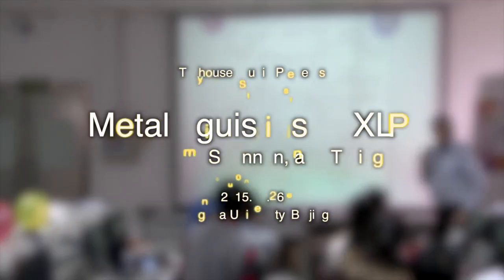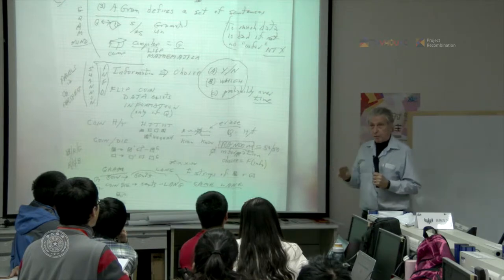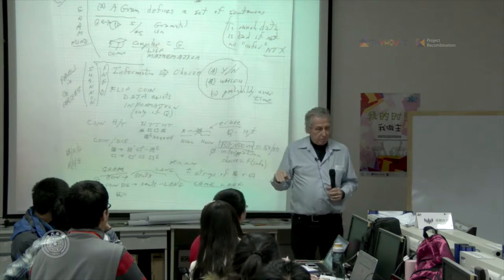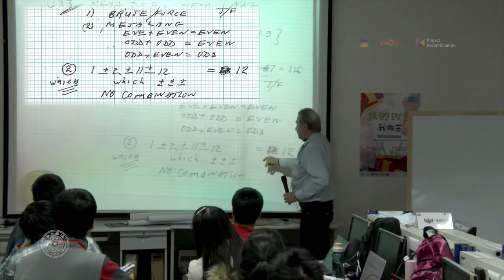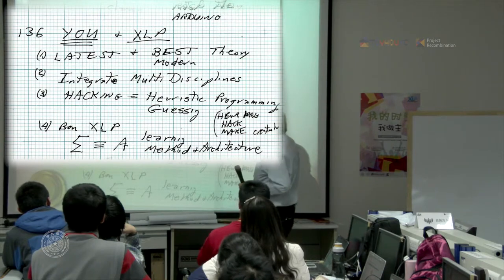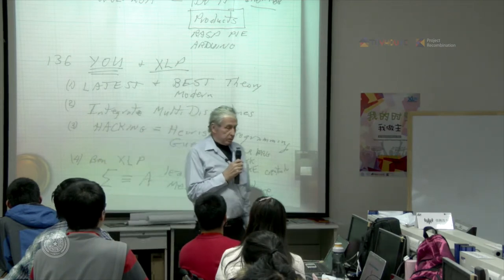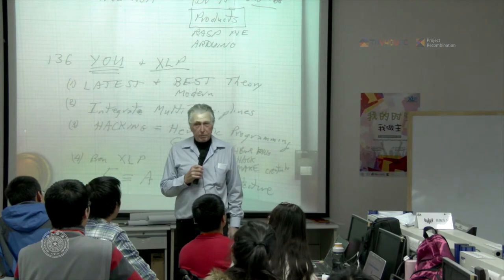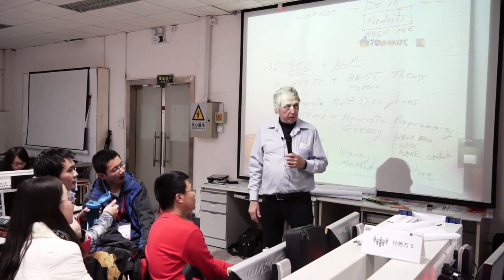Metalinguistics in XLP, by Professor Ray Dougherty, at Tsinghua University